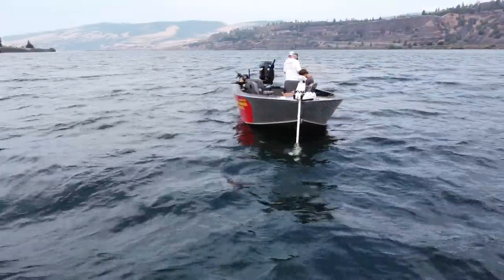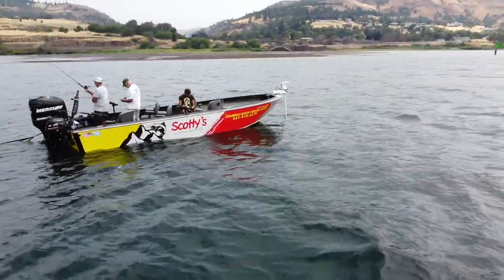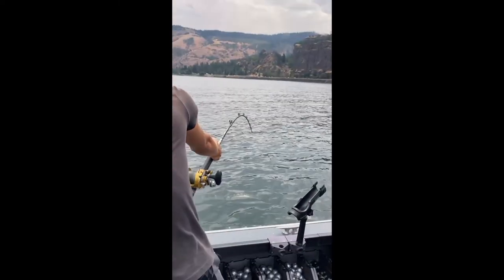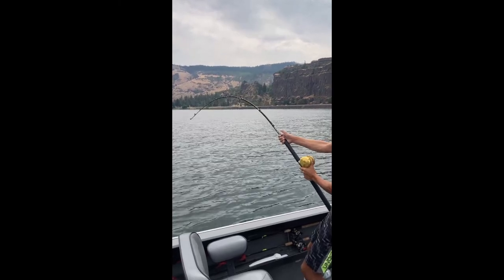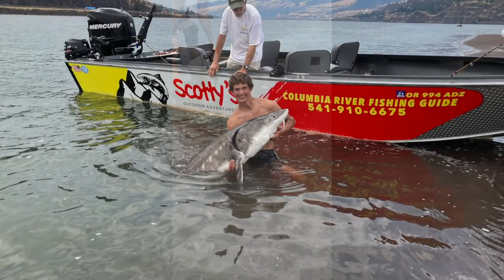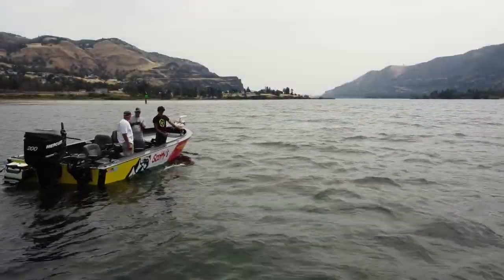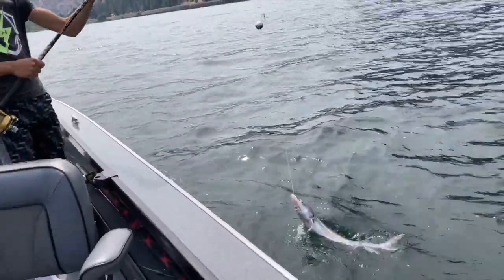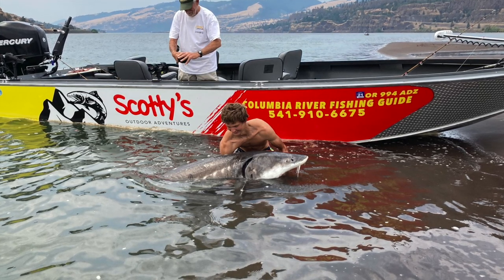Summer Sturgeon Catch and Release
This video was from last summer and I just forgot to post it for some reason. I went out last weekend 11/6 & 11/7 and caught a dozen OS sturgeon. I am working on that video now and will post in the next couple days. I plan on finishing out the year with OS sturgeon and walleye fishing.